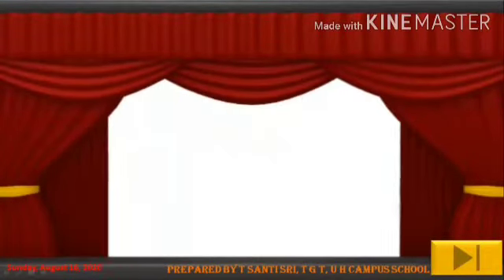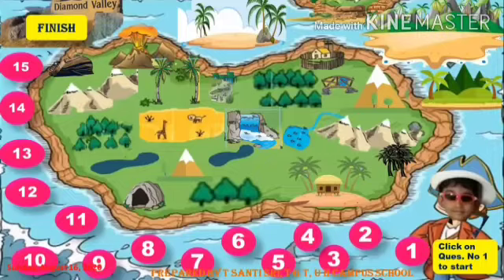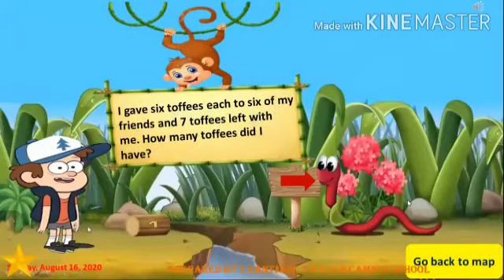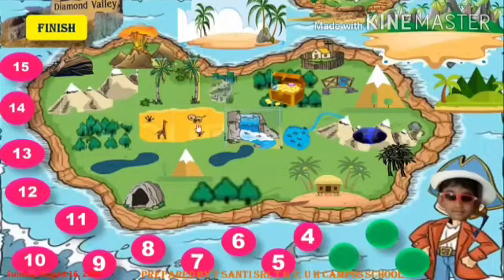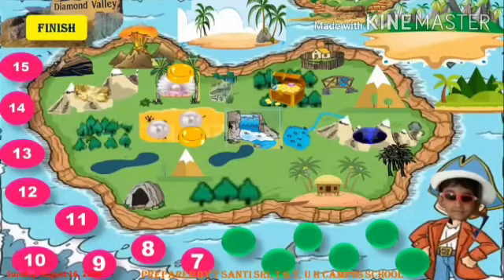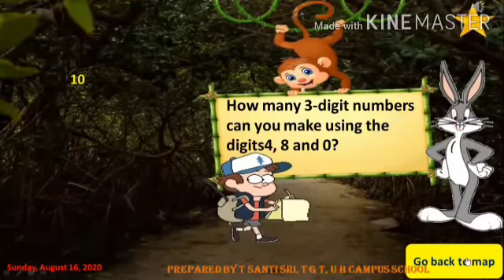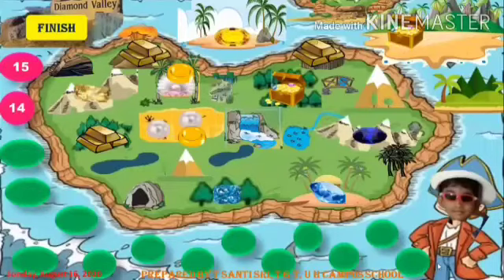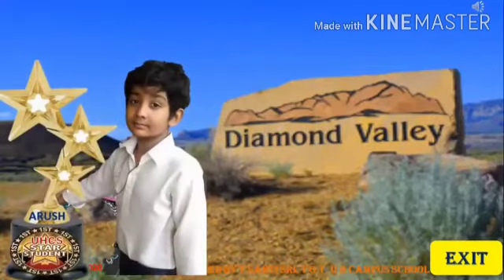Class4 | NCERT | CHAPTER-3 | Trip to Bhopal | Arush Scavenger Hunt, 16 August 2020.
This game is created based on Ch-3, A Trip to Bhopal. This game creates intrest and develops problem solving skills in children. I hope children will enjoy this game . Children enjoys learning maths through games and will pay attention to do the problems.